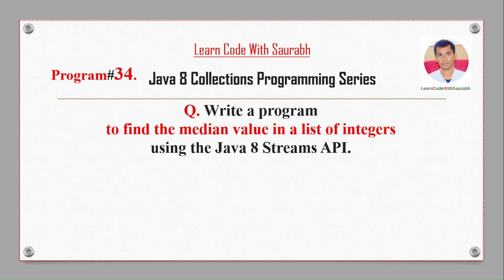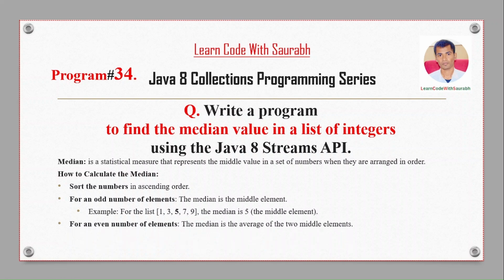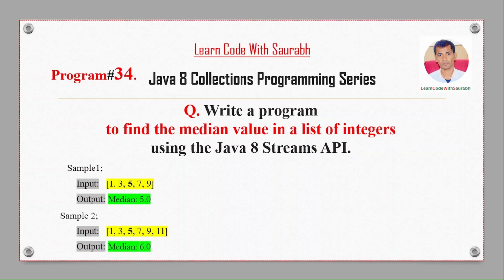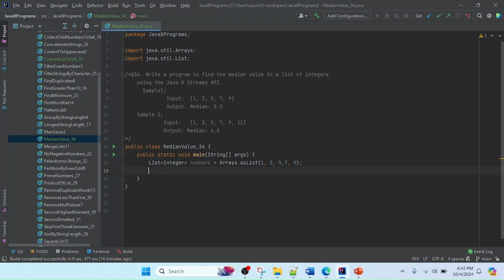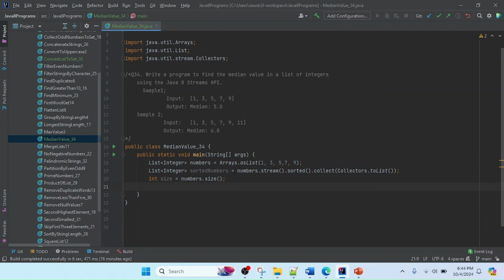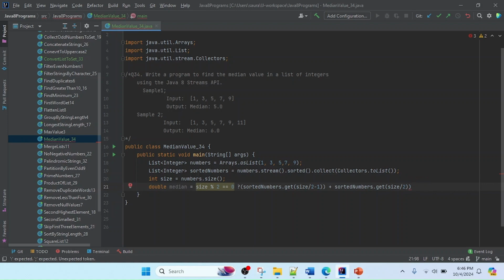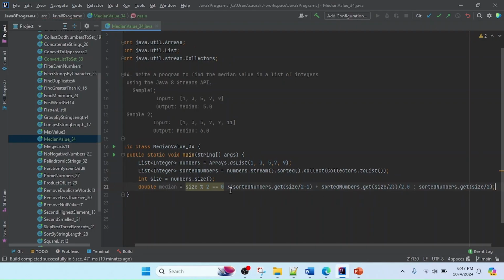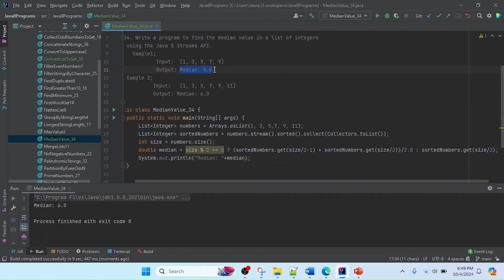Stream API In Java 8 Interview Questions - 34 | Java 8 Coding Interview Questions